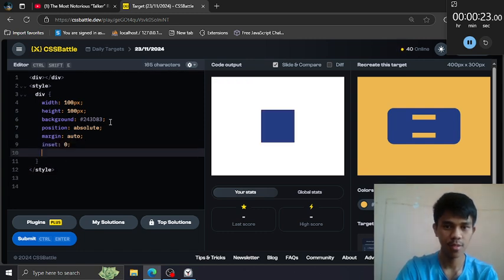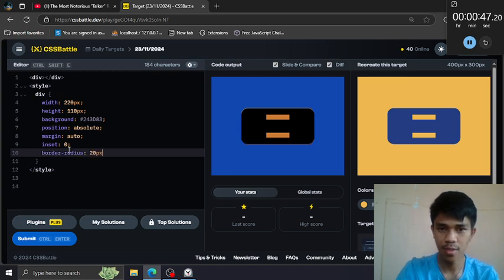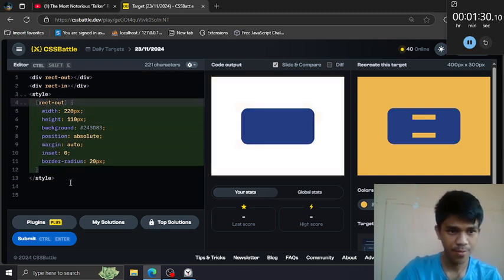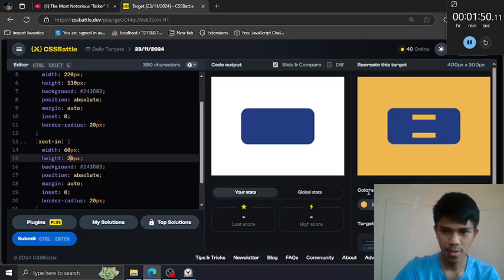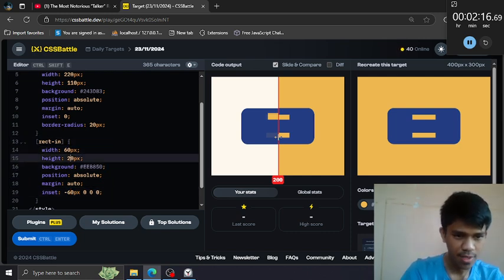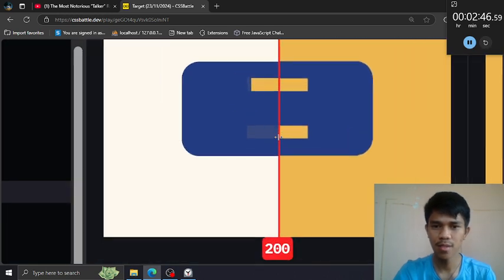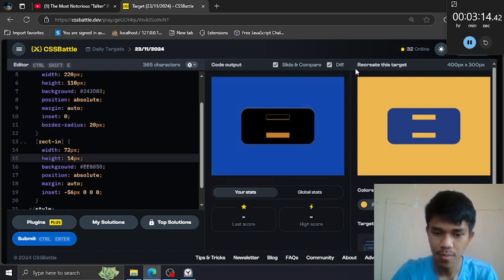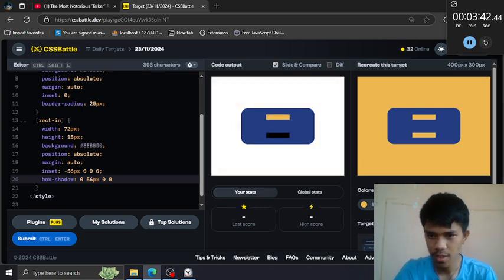CSS Battle - Day 194